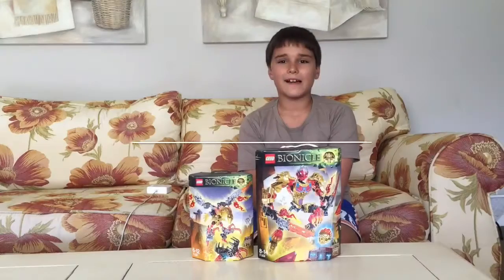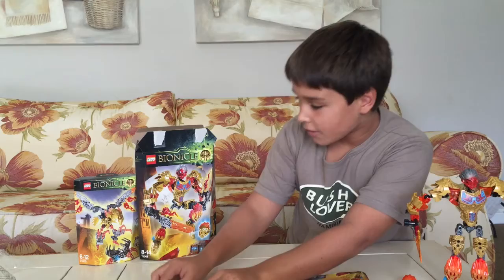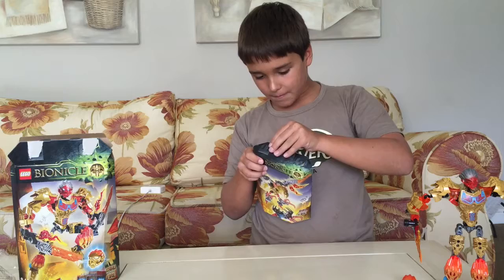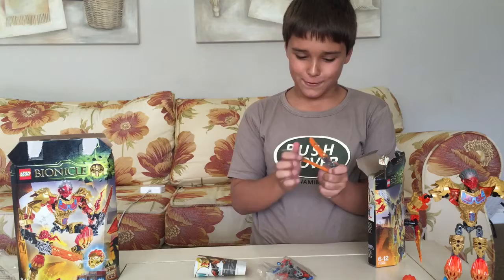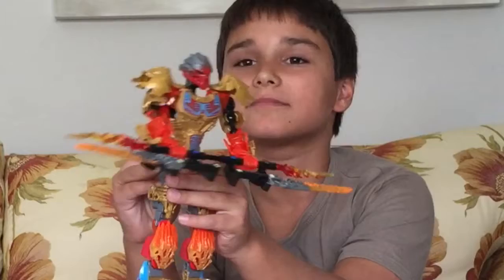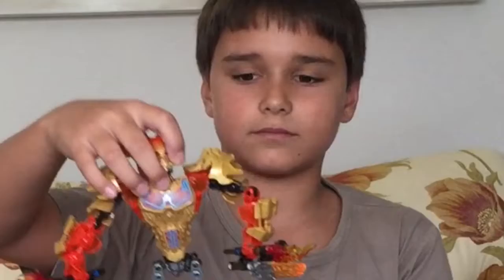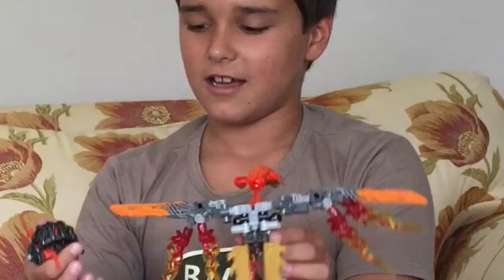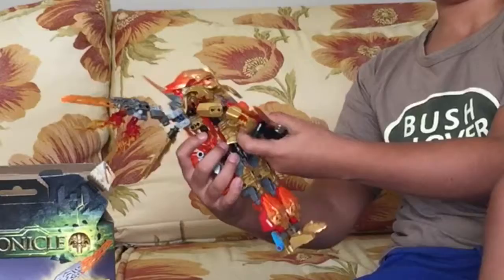Lego Bionicles: Tahu & Ikir unboxed and built